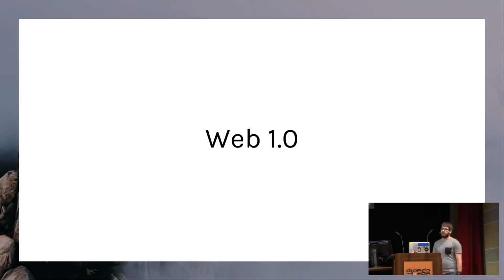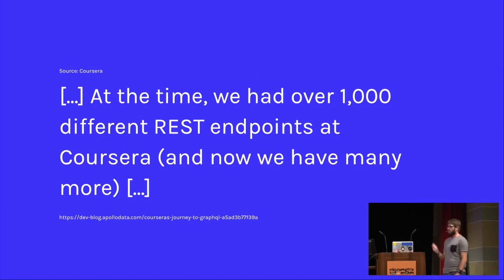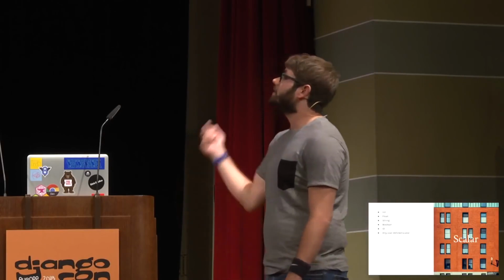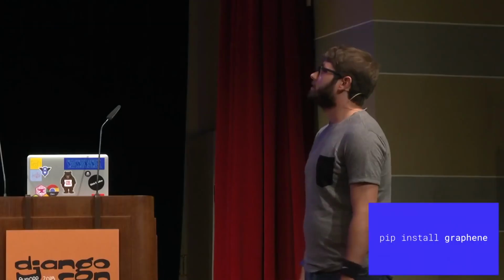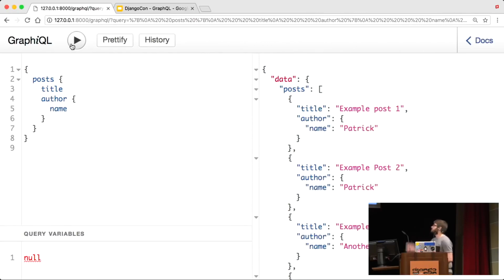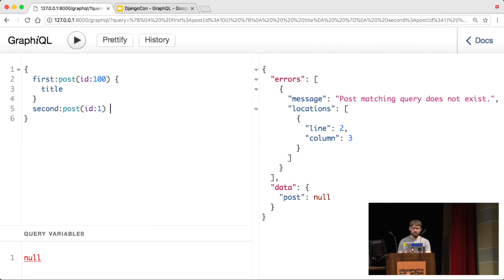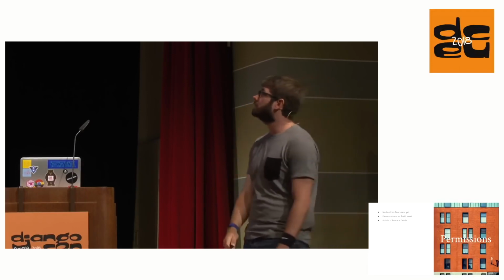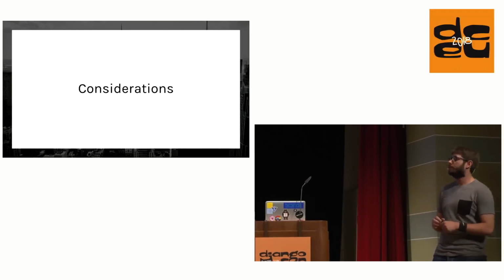GraphQL in Python and Django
In this talk, I’ll talk about GraphQL, a data query language created by Facebook as an alternative to the widely used REST. I’ll list the key differences between the twos and pros and cons of GraphQL over a “traditional” REST API.

I’ll tell why GraphQL has been created, what problems does it solve and how to create GraphQL APIs with Python with an additional follow up on how to use it with Django, one of the most popular web framework. If we have enough time I’ll touch on advanced topics like authentication, caching, security and real-time.

Takeaway: the objective of the talk is to have an introduction on GraphQL, understand why and when to use it and, finally, how to use it Python.

Patrick Arminio@DjangoCon 2018

Permission: The original video was published on
DjangoCon Europe